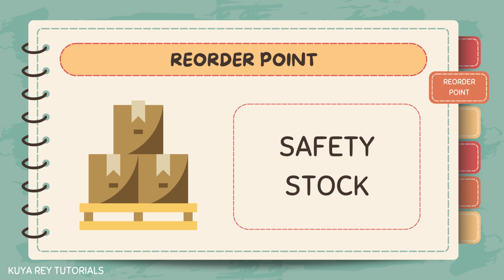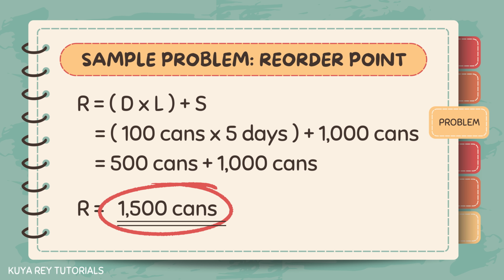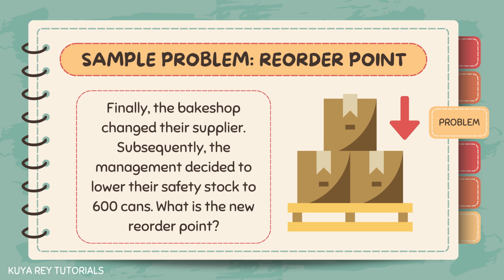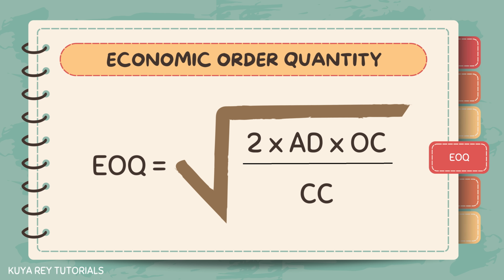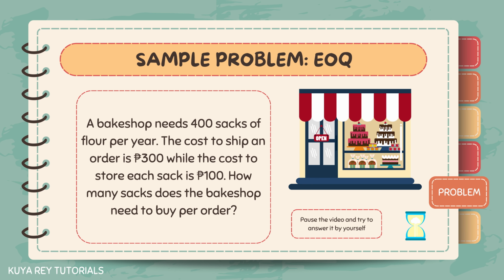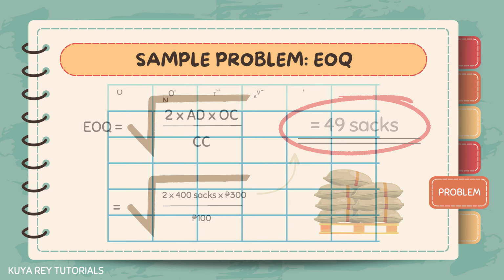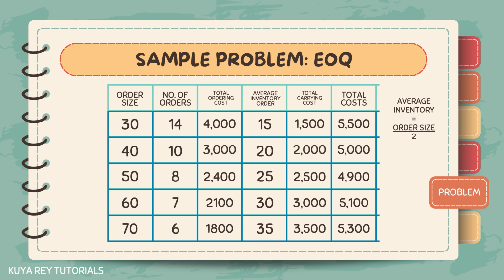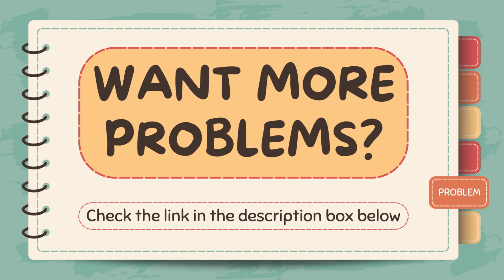Reorder Point and Economic Order Quantity (EOQ) | Cost Accounting